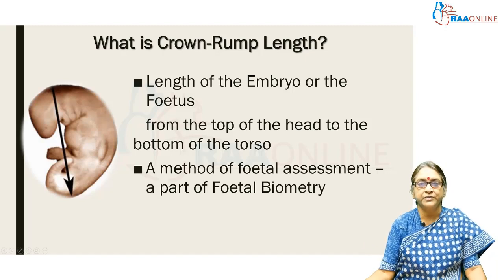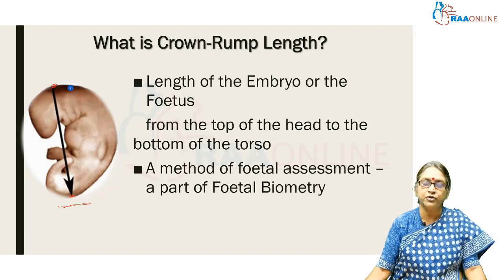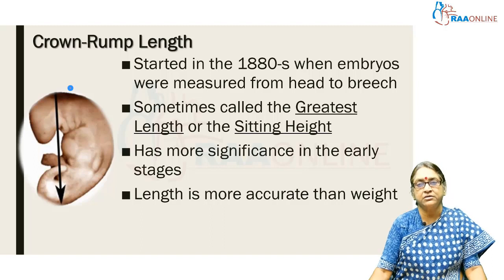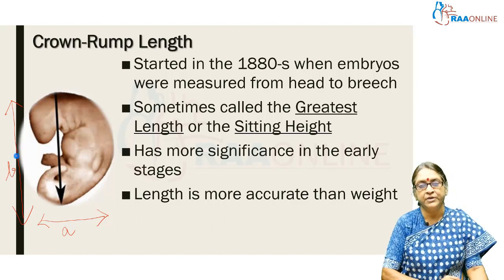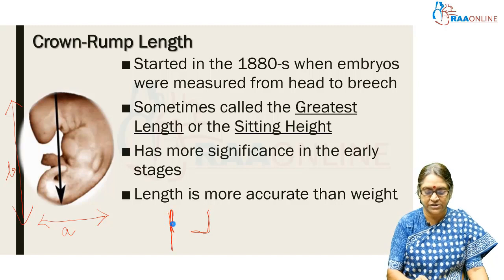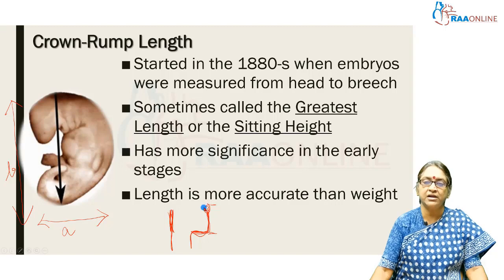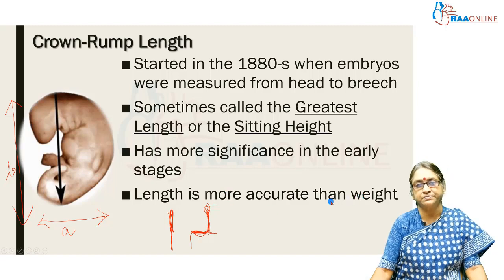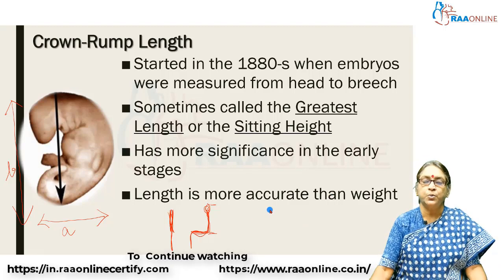Anatomy | Embryology | Crown - Rump Length | Raaonline